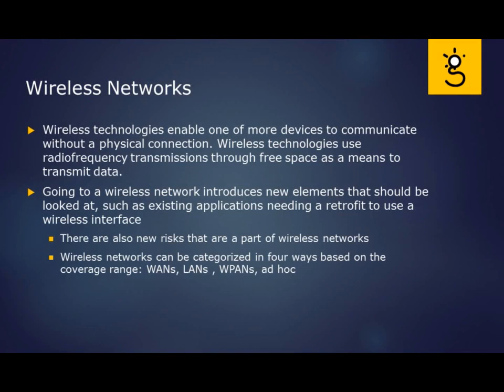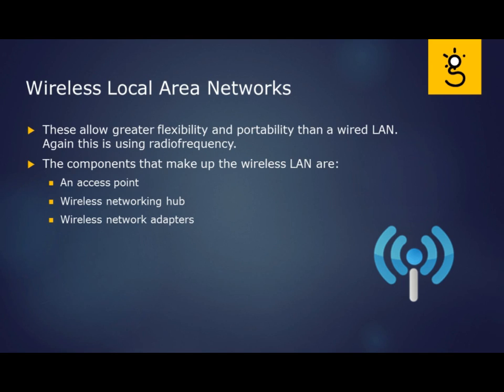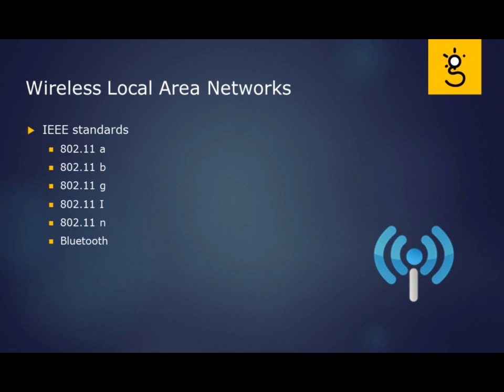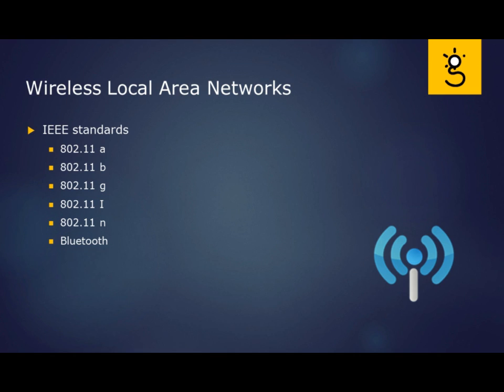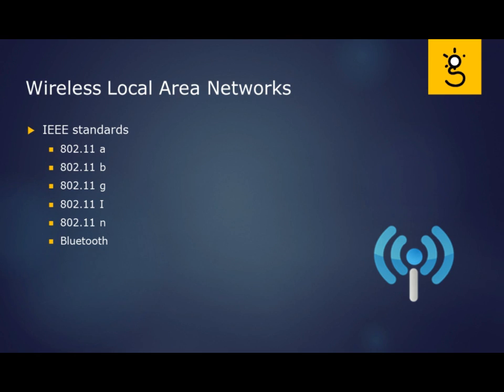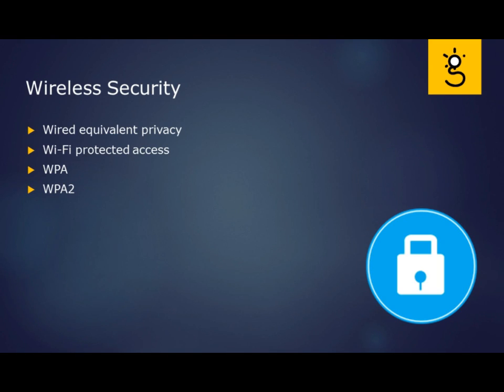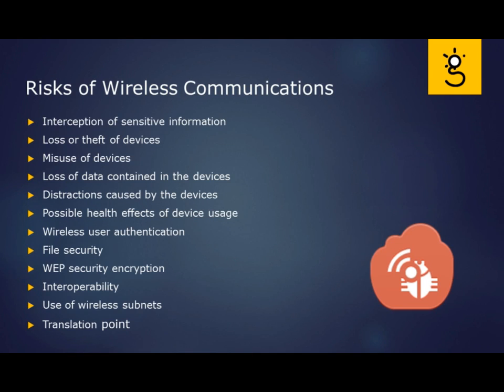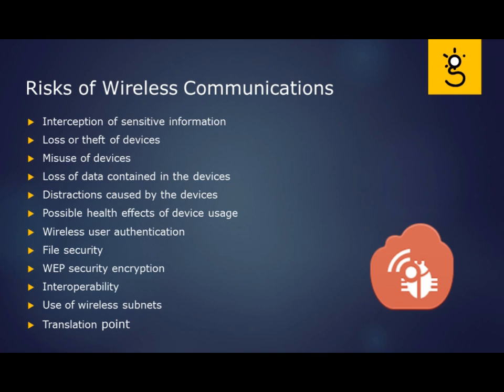17. Wireless Network